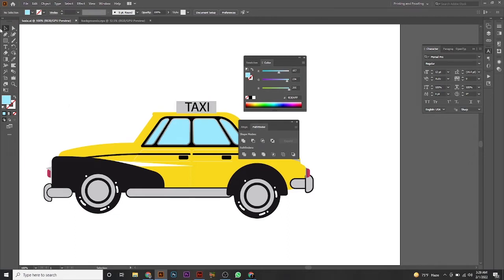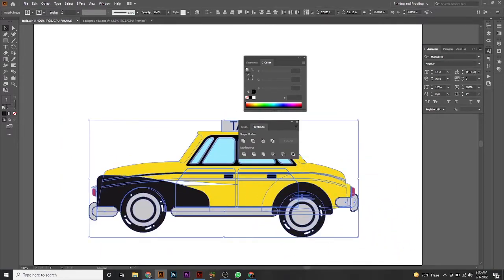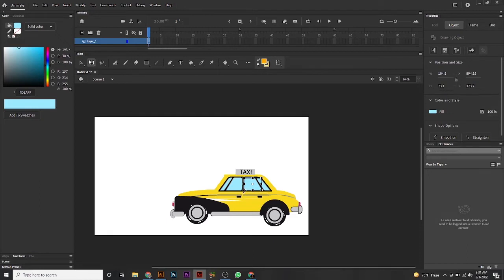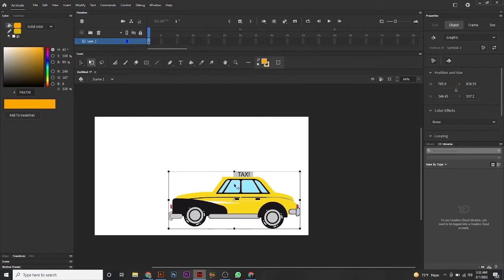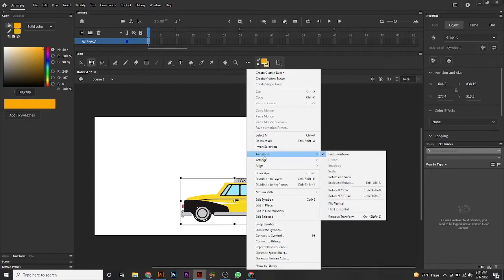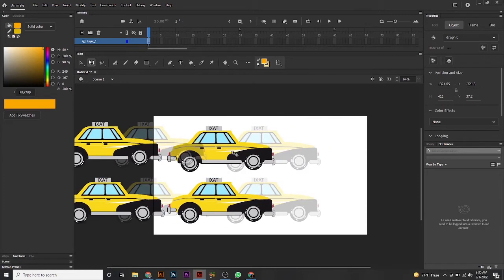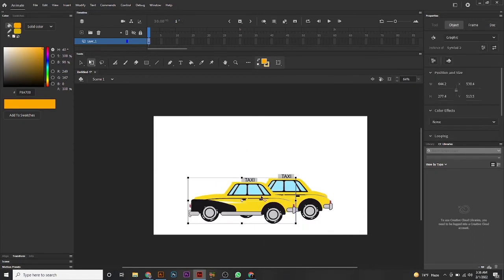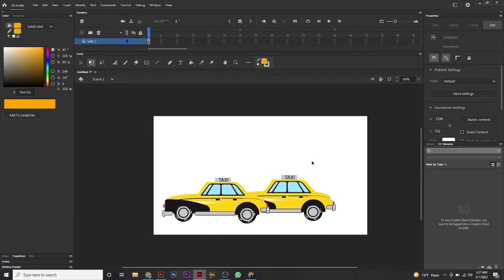2d adobe animation free course| how to use illustrator vector file to adobe animate | class6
Hi there
It nobel from I expart
As always I expart gift you something special software free course
We describe everthing in here how to use adobe animate
That the basic tools of adobe animate  intro to animate cc
You can learn adobe animate easily
If you watch this course please
Wathch let me know if you have any confusion
Support !!!